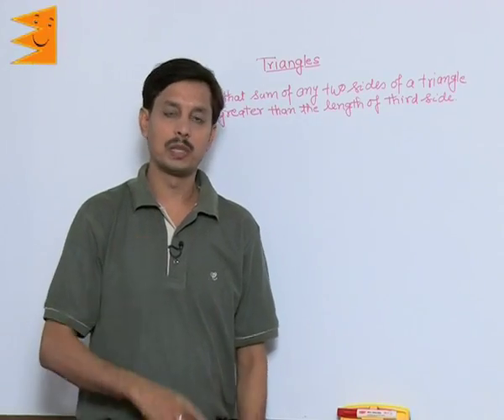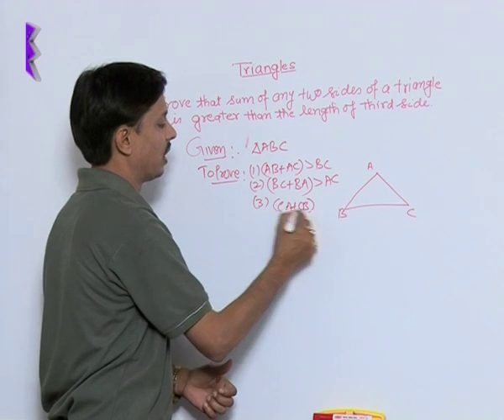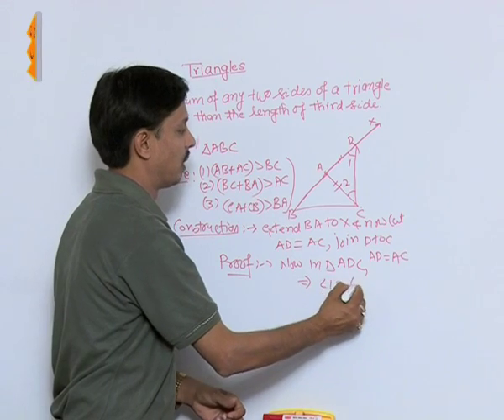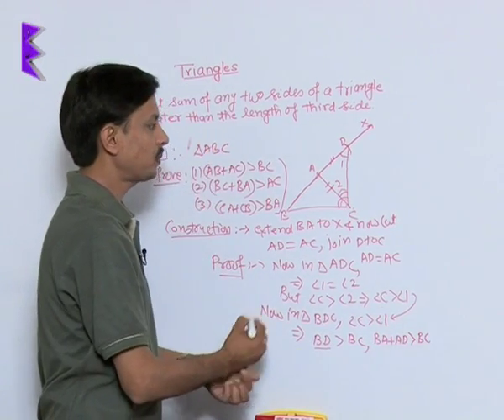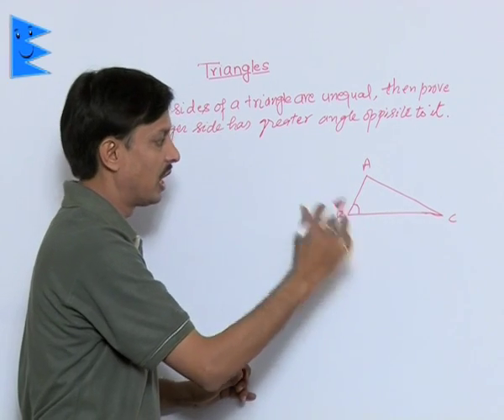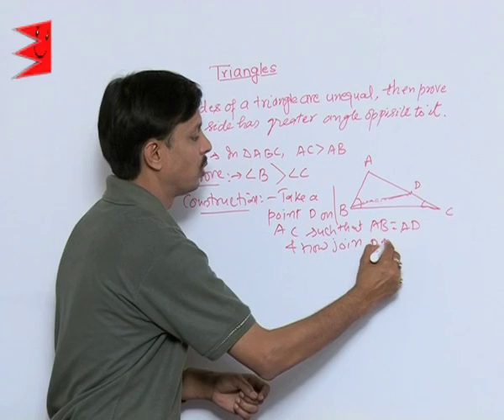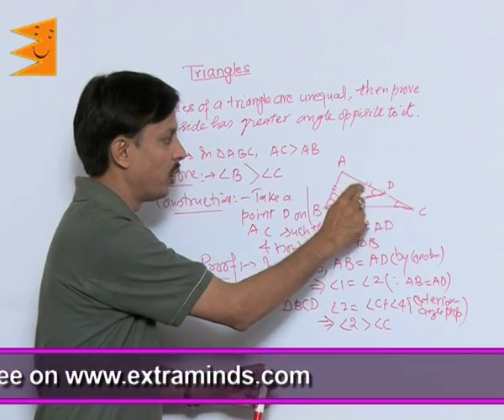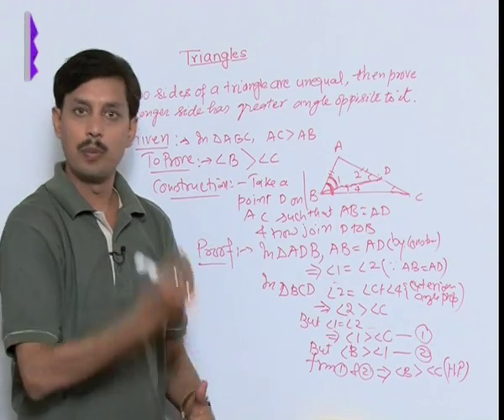CBSE Class 9 Maths Triangles Inequalities of Triangles |Extraminds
Chapter: Triangles
Topic: Inequalities of Triangles
Extraminds